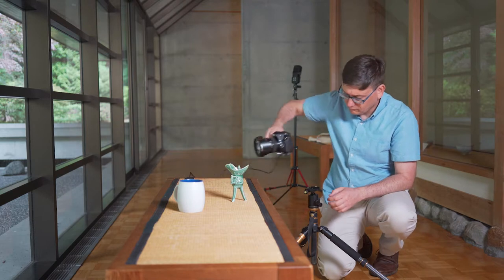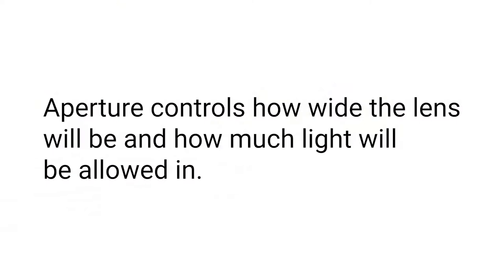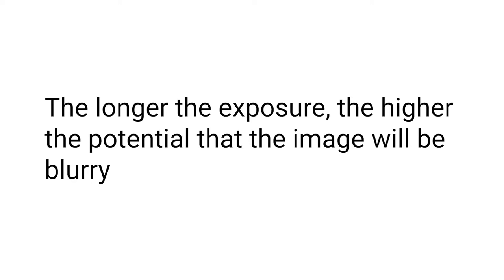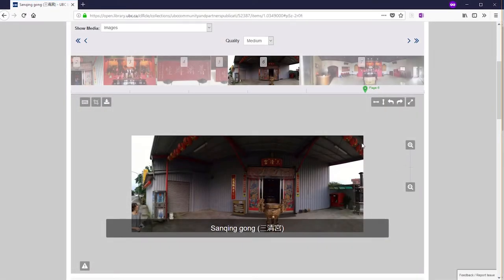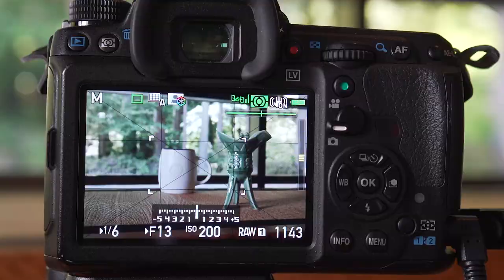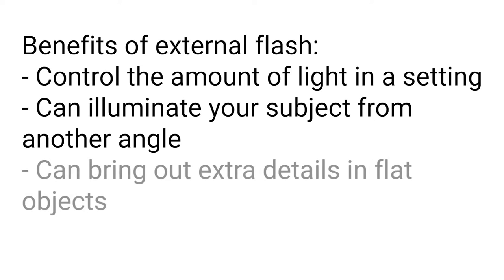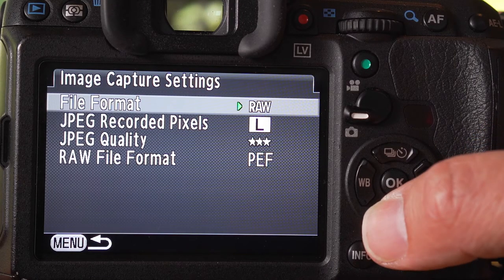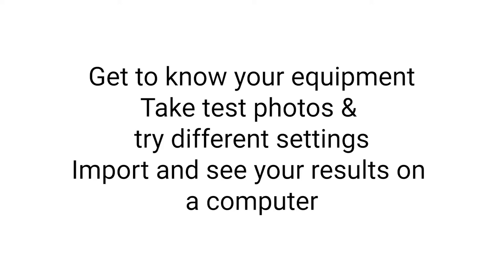Camera Basics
This is the second video of the FROGBEAR training video series. In this video, Bruce Rusk introduces camera basics and techniques to help set up for photography.

For more information about our research project “From the Ground Up: Buddhism and East Asian Religions (FROGBEAR)”, please